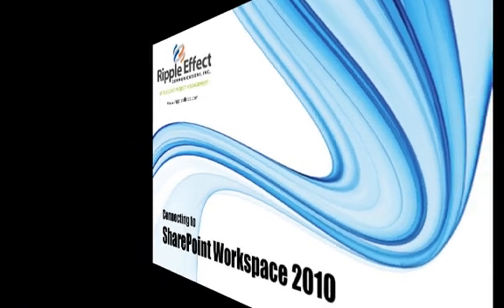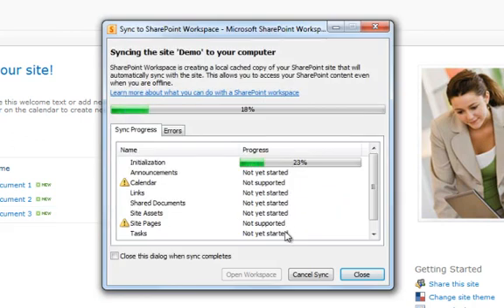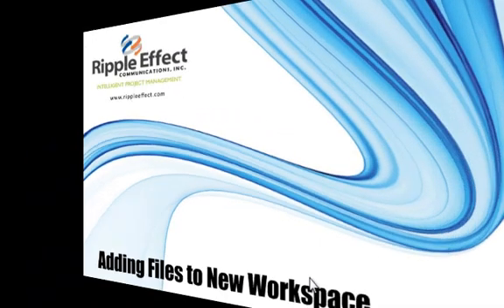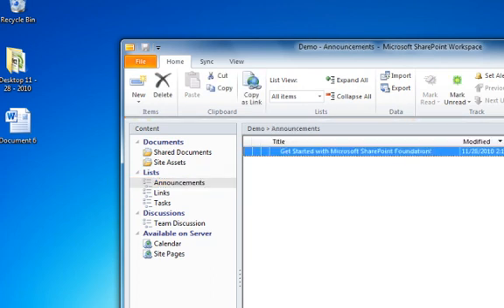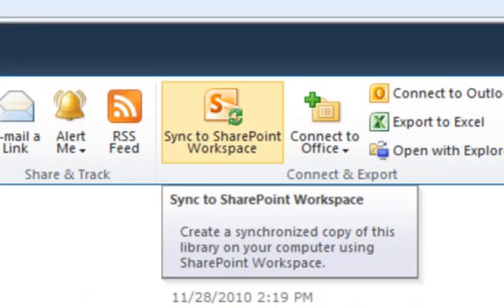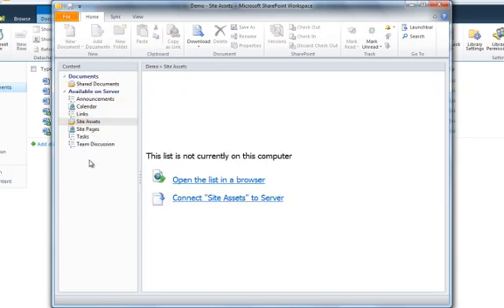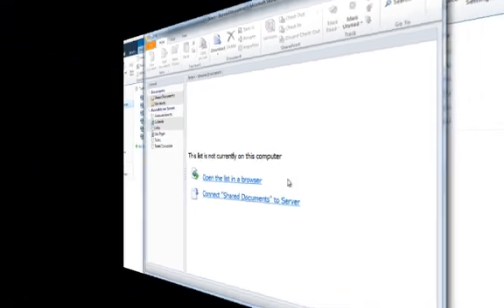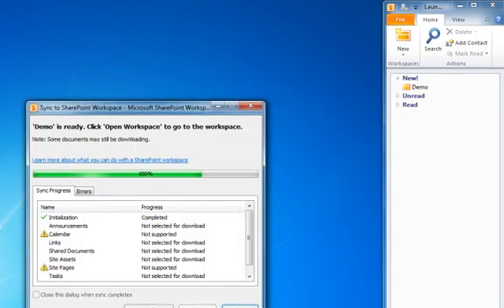Introduction to SharePoint Workspaces 2010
This video explains three ways to connect SharePoint Workspaces 2010 and SharePoint 2010.